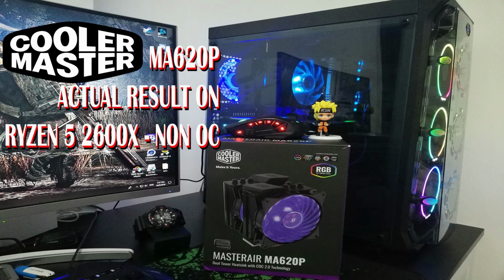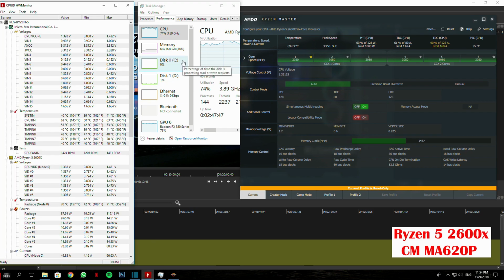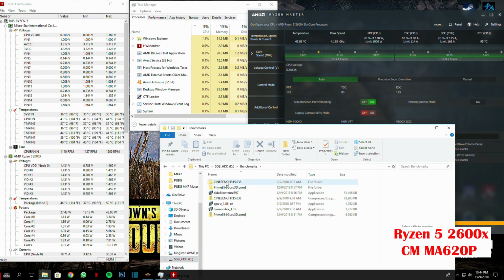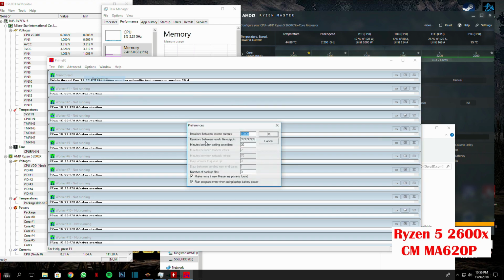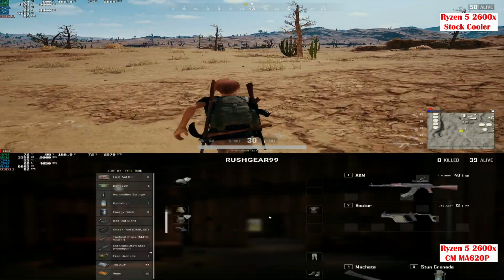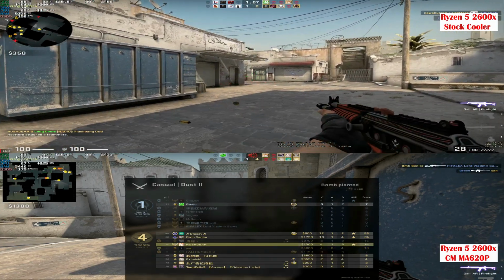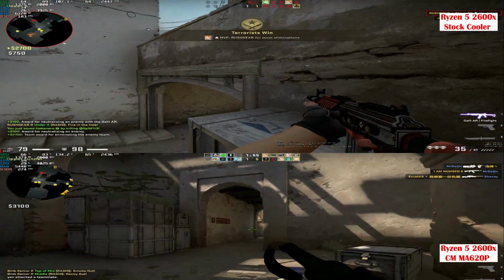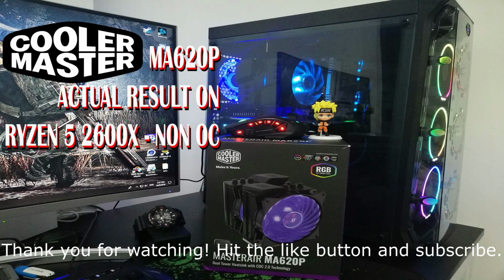Ryzen 5 2600x High Temperature Problem - Solved! Cooler Master MA620P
Note: CPU NOT Overclocked...

I experienced high temperature issue with my new Ryzen 5 2600x while exporting a video with shotcut. Same when doing stress test using Prime95, hits up to 90-99c.

Idle and gaming temperature is okay, within 45c to 75c (Max) respectively. So my problem is only when I do video editing and export hence i need to find a solution.

Problem solved using Cooler Master MA620P. Please watch the video for details and comparison results between stock cooler and CM Cooler.

Max Temp: 95c

Stock Cooler: 95 TDP

CM MA620P Cooler: 200 TDP - Hence I choose this cooler to ensure I won't waste my hard earned money on buying other cooler in case it won't work. Due to it's more than doubled TDP I'm quite confident it will solve my issue. And the result was AWESOME!